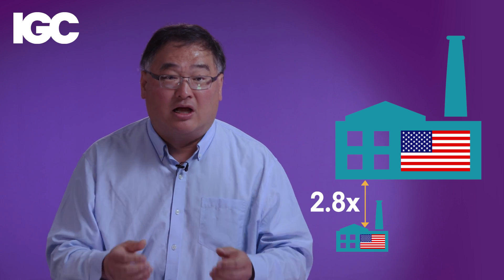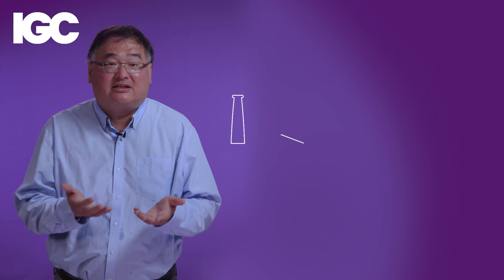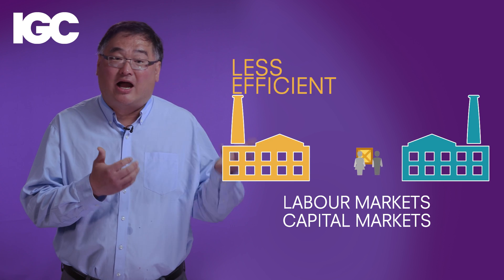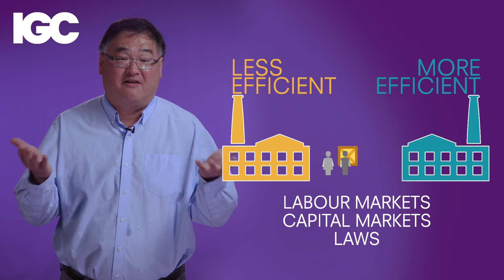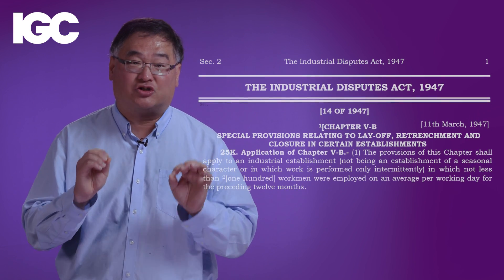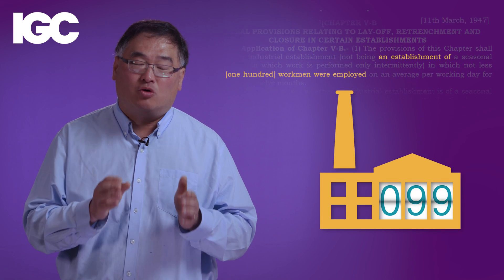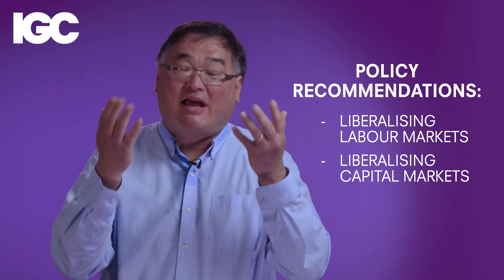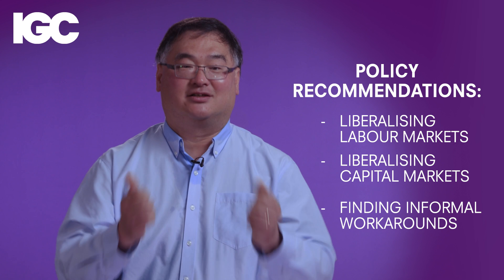Chang-Tai Hsieh: Resource misallocation & productive growth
Chang-Tai Hsieh, IGC steering group member, explains why some firms are more successful than others, using Indian firms as a case study.